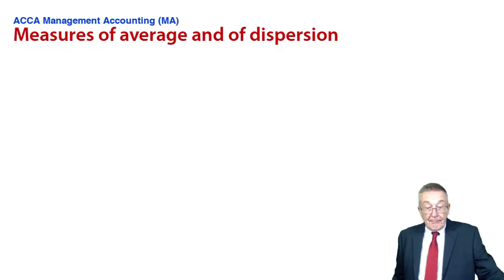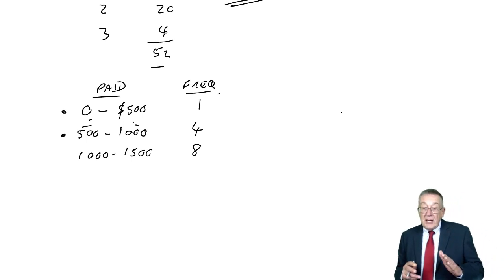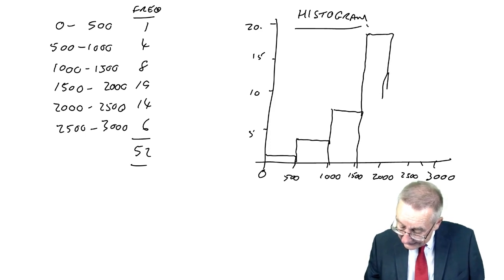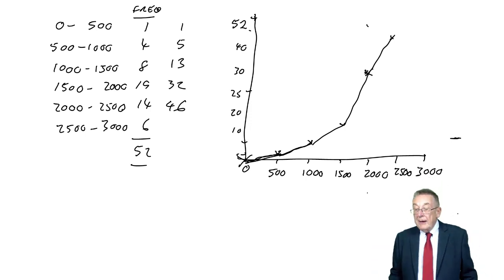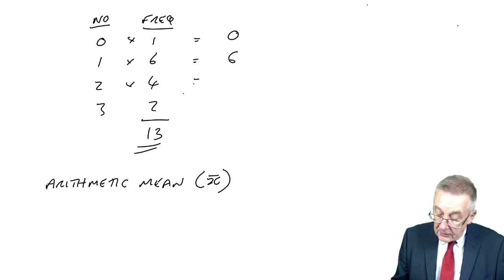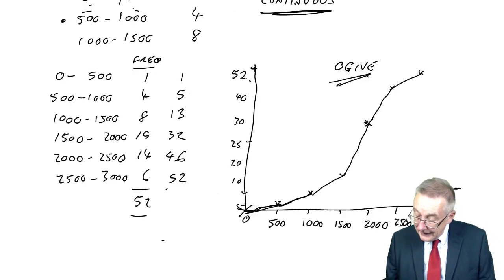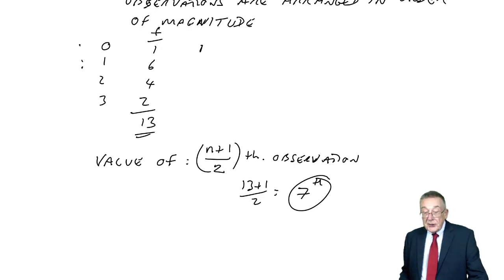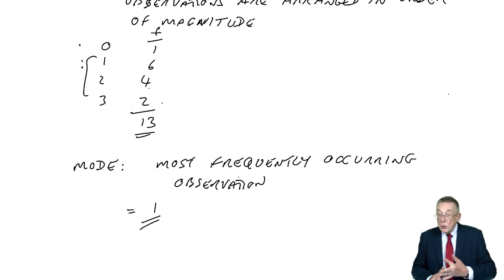Measures of average and dispersion - ACCA MA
Please go to OpenTuition to download the MA notes used in this lecture, view all remaining (MA) lectures, and post questions on the Ask the ACCA MA Tutor Forums because we do not provide support on youtube comments section.